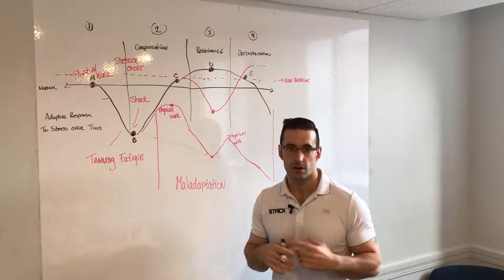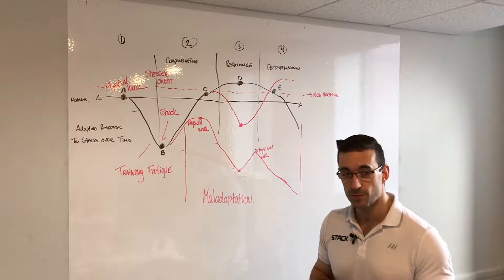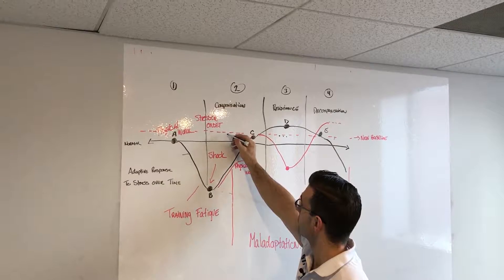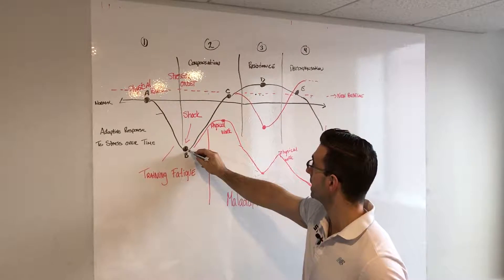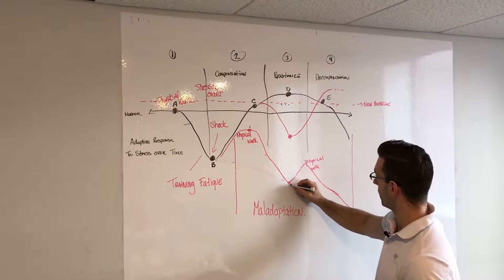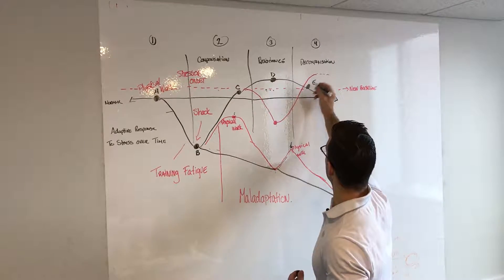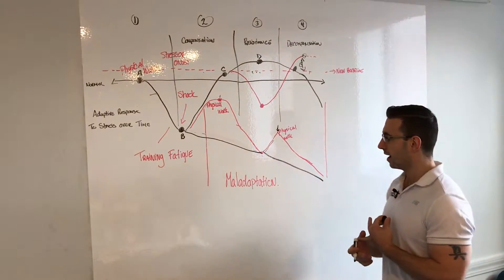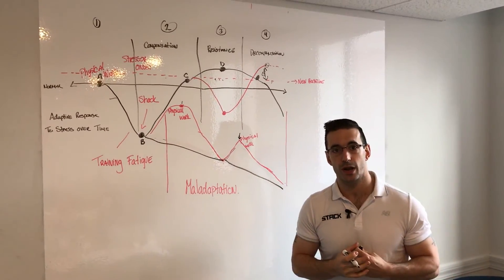General Adaptation Syndrome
Maybe you're the kind of person who just wants to get after a ass kicking training session and that's it.  You may also be the type of person who wants to know why they are doing something or what is actually happening during the training process.  In this video, I attempt to over simplify the latter.  Weekly Dose: Training Adaptations